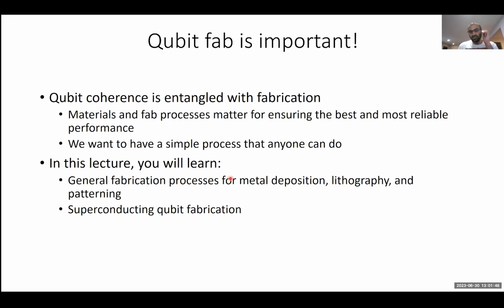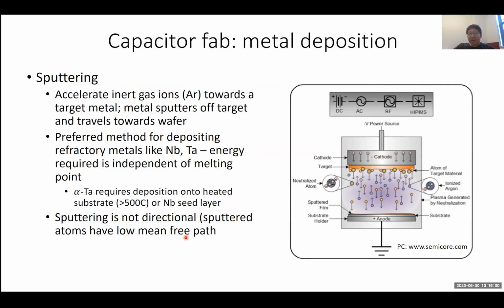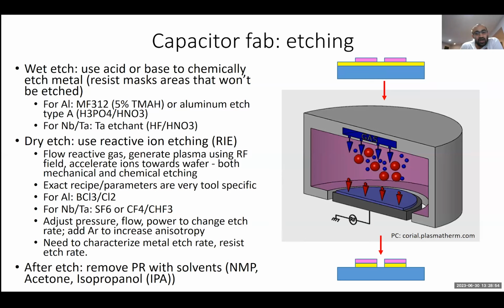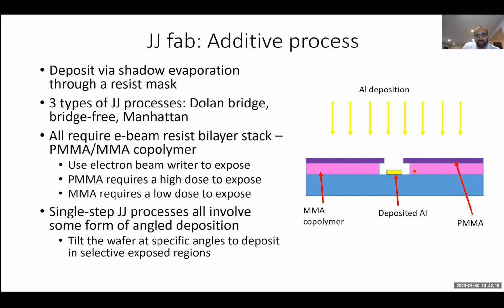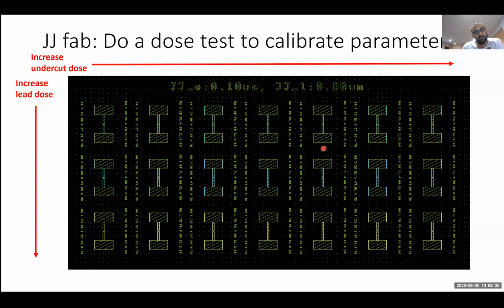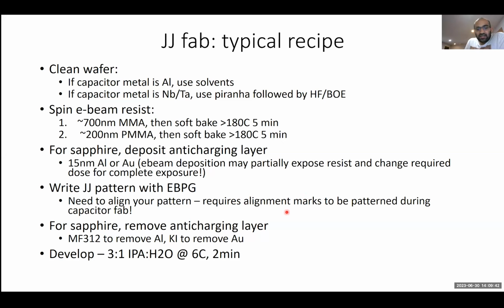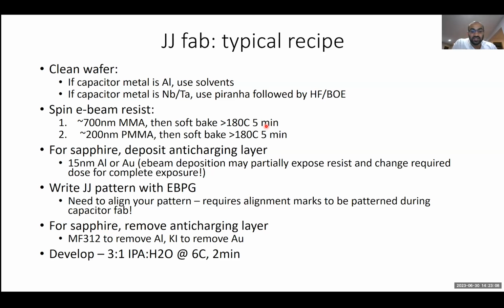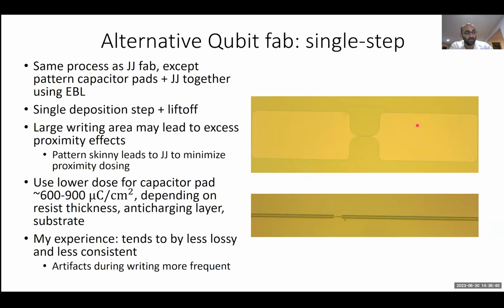C2QA QIS 302: Session 6 - Qubit Fabrication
This virtual short course is designed for graduate students, postdocs and researchers entering the field of superconducting qubits. The course will include an introduction to quantum circuits and qubits, RF design, extracting circuit parameters, decoherence, basic characterization, fabrication and packaging, and setting up a dilution refrigerator for quantum experiments. Instructors include Steve Girvin, Jens Koch, Chen Wang, Michael Hatridge and others.